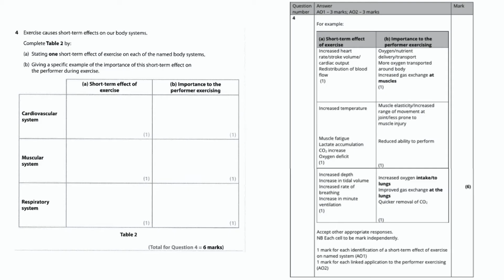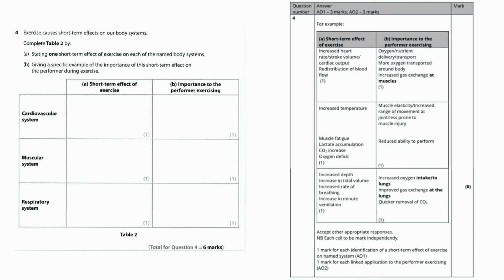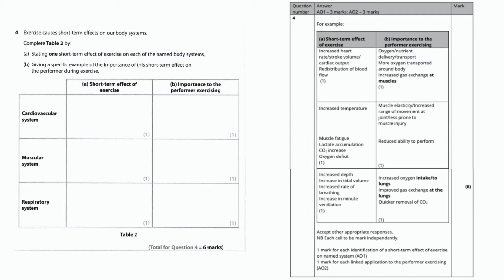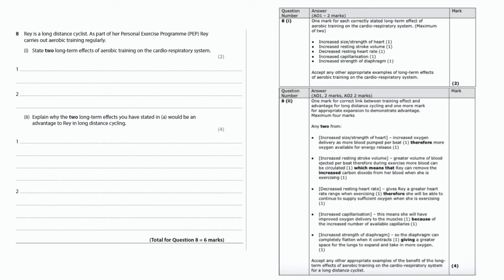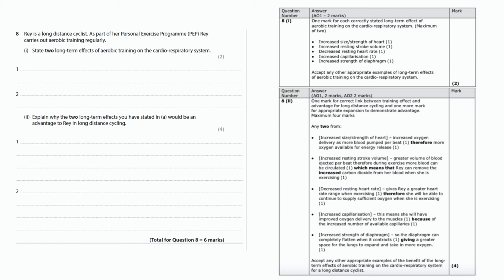Edexcel GCSE PE - Effects of Exercise Answers